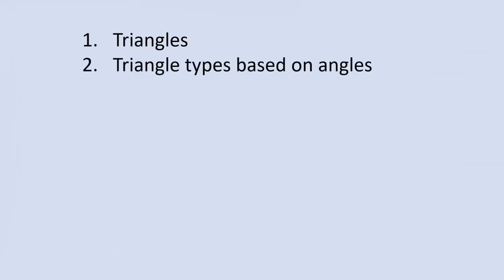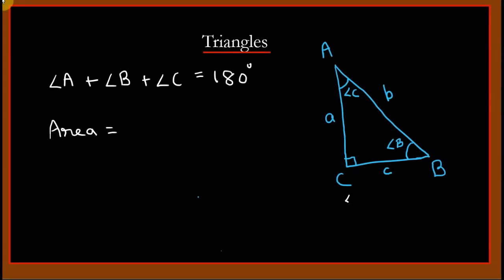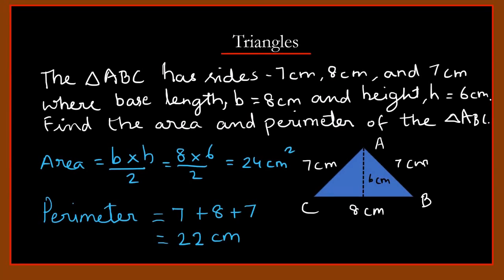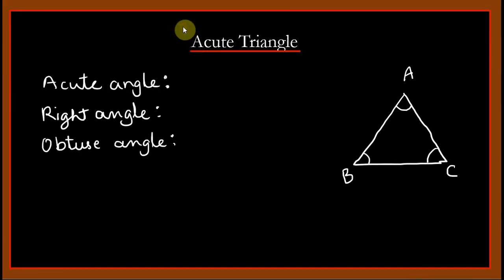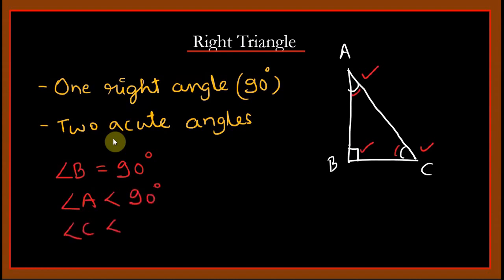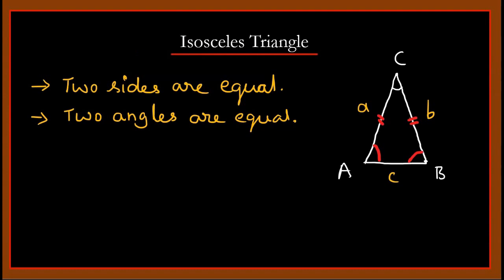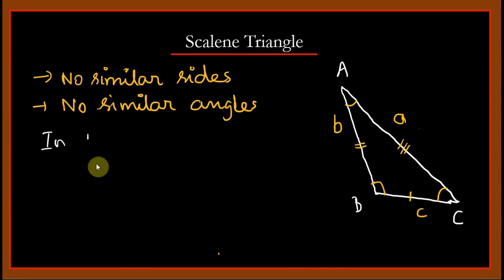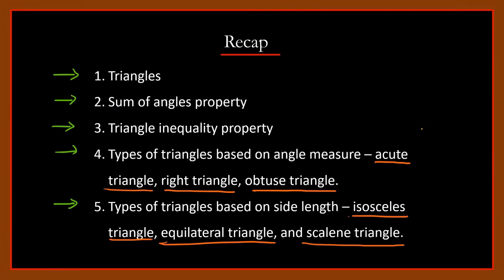Lesson 1 - Types Of Triangles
In this lesson, you will learn about types of triangles that are based on angle measure or lengths of sides. Also, you will learn about basic properties of triangle.

This is trigonometry course. Before you start with this lesson, you should complete the following prerequisites.

TIMESTAMPS:
Intro - 0:00
Topics - 0:22
Triangles - 0:53
Triangle Example #1  - 1:45
Triangle Example #2  - 2:47
Types of Triangles Based On Angle Measures - 3:28
Acute Triangles - 3:36
Right Angle Triangle - 4:25
Obtuse Triangle - 4:46
Types Of Triangles Based On Side Length - 5:22
Isosceles Triangle - 5:35
Equilateral Triangle - 5:52
Scalene Triangle - 6:31
Summary - 7:45